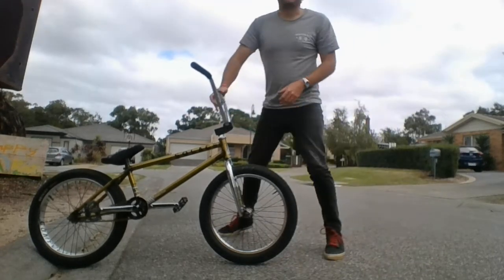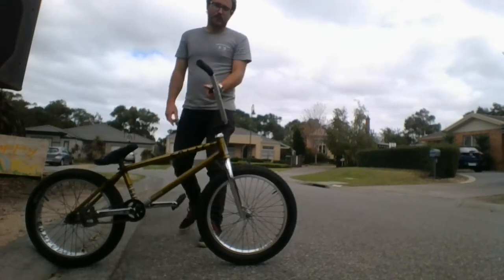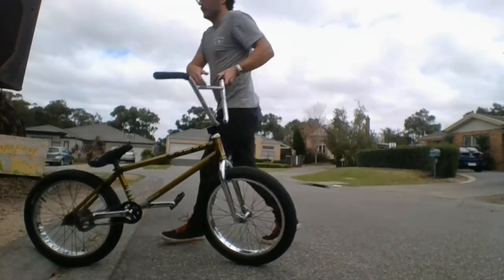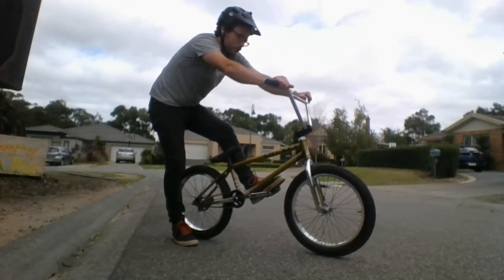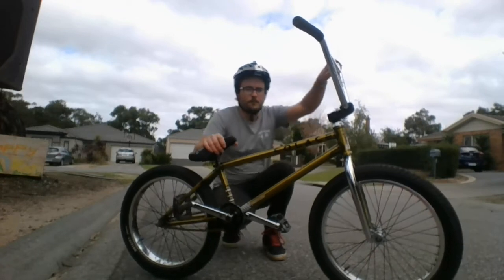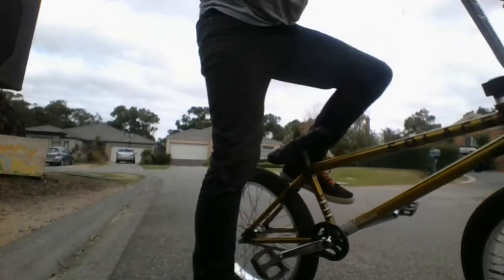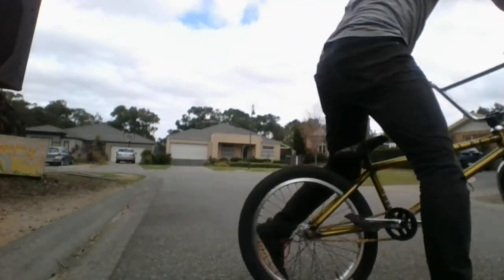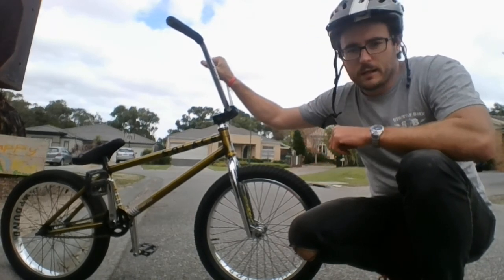Todd the Youth Worker BMX Intro and Manualling Class!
CESC Todd the Youth Worker BMX Intro and Manualling Class!